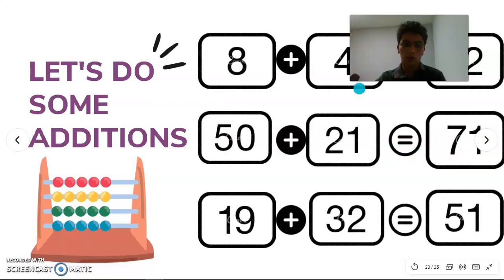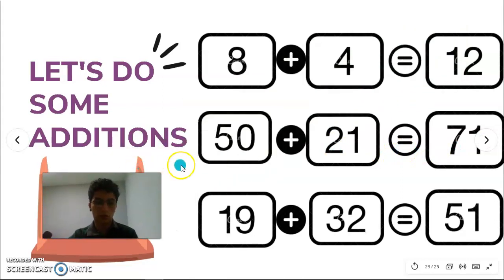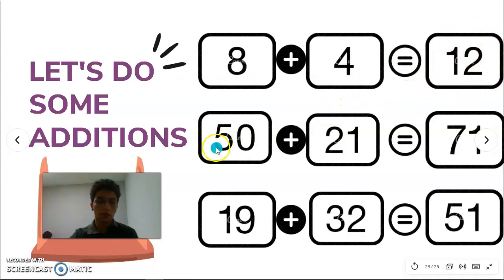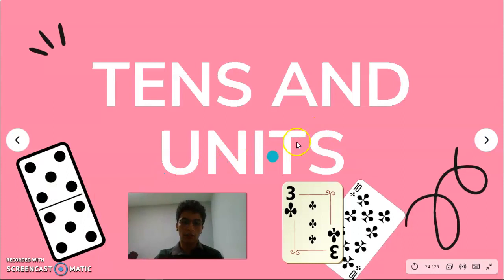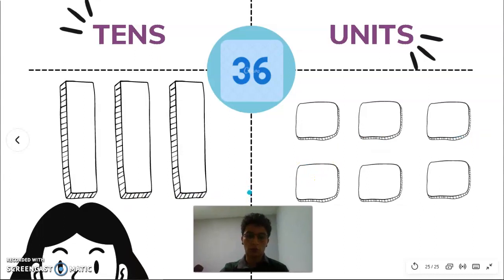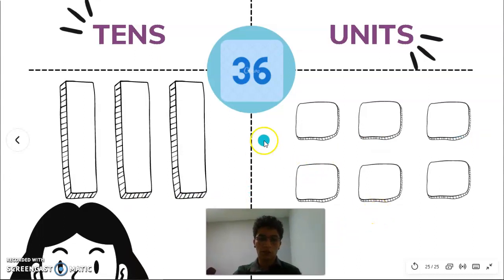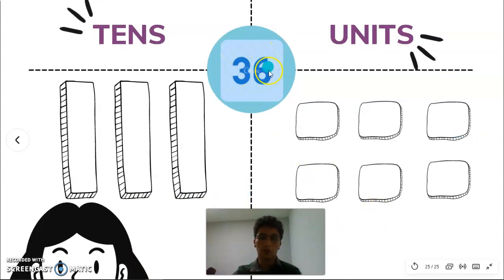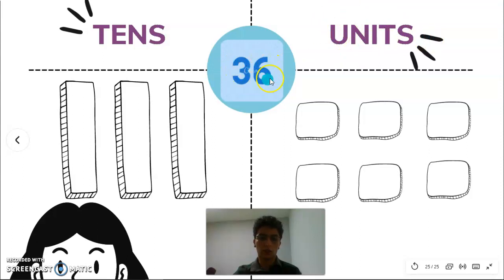Additions - Tens and Units